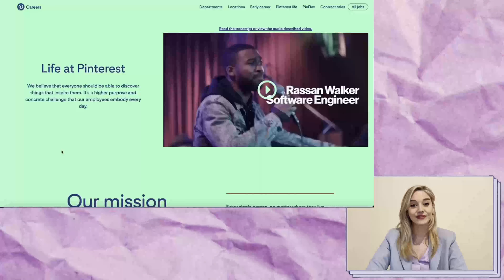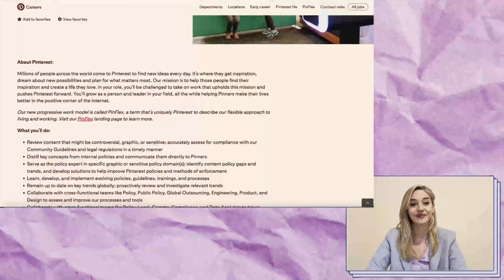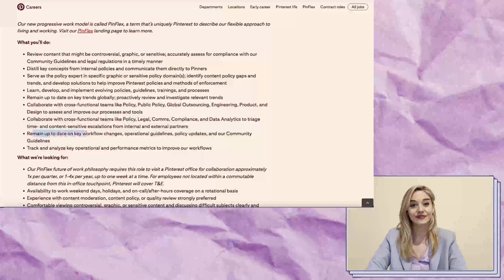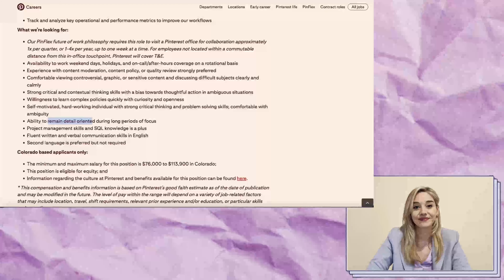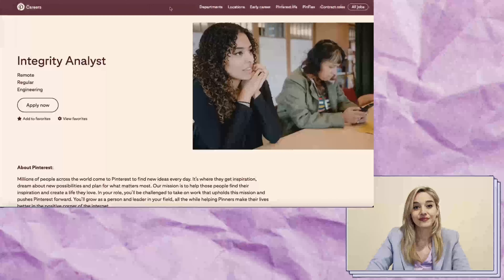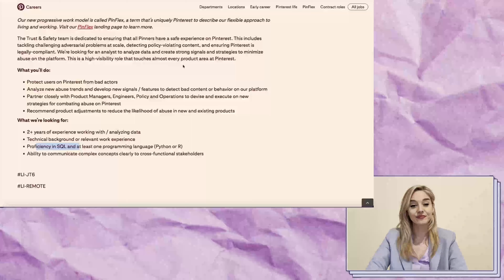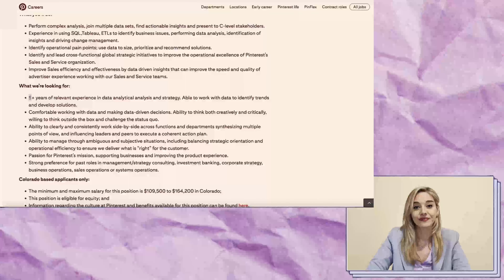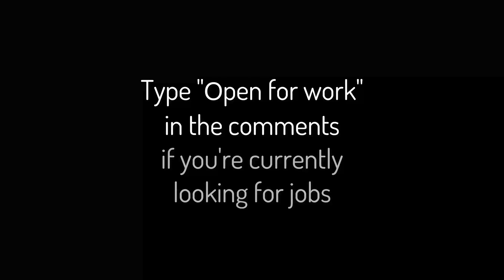URGENTLY HIRING NOW WORK FROM HOME REMOTE JOBS W/ PINTEREST I NO DEGREE NO PHONE 2023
I'm excited to share with you a fantastic work from home opportunity with Pinterest that pays very well! In this article, I'll take you through three virtual roles with their corresponding job descriptions and salaries.

First up, we have a Senior Specialist for the Graphic and Sensitive Content team, where you'll be responsible for evaluating content posted on the platform and assessing compliance with community guidelines and legal regulations. You don't need a legal background, and the salary ranges from $76,000 to $113,000, depending on your location and experience.

The second opportunity is for an Integrity Analyst on the Trust and Safety team, where you'll be responsible for ensuring that Pinterest users have a safe experience. You'll analyze abuse trends and work with different teams to combat abuse on the platform. The salary is similar to the Senior Specialist role.

Lastly, we have a Business Analyst role, where you'll drive operational change management across Global Sales and Service organizations by identifying, analyzing, and providing insights to C-level stakeholders. This role requires five years of relevant experience in data analytics or strategy, and the salary is higher than the previous two roles.

In addition, I'll also do a live resume demo to show you how to avoid getting an auto-reject email and to stand out to recruiters.

If you're interested in these opportunities and want to learn more about the job descriptions, corresponding salaries, and how to apply, watch this video.